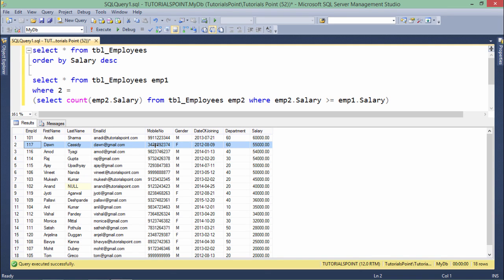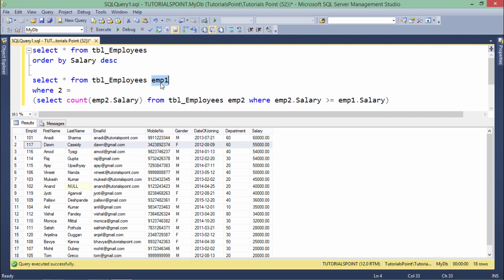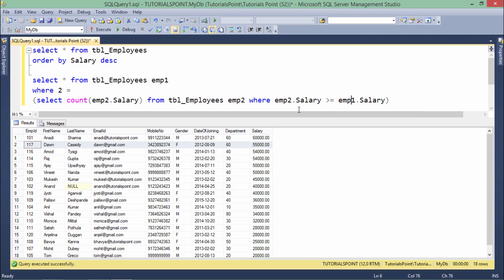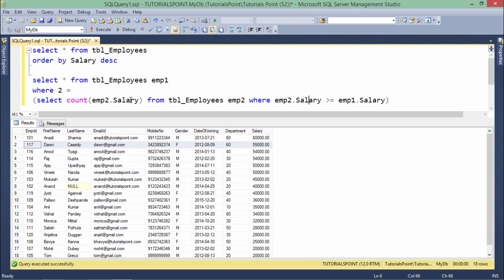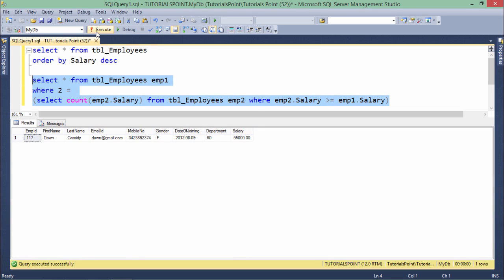T-SQL - Correlated Subqueries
Learn T-SQL from basics, In this tutorial you will learn about Correlated Subqueries in SQL.

T SQL(Transact SQL) is an extension of SQL used in Microsoft SQL Server and Sybase ASE databases.
This course will help you master the fundamentals of T-SQL from scratch. If you are interested in building a career in database administration or development, this course is for you.